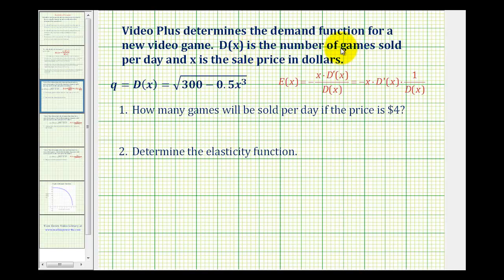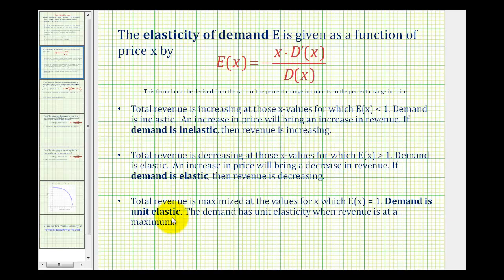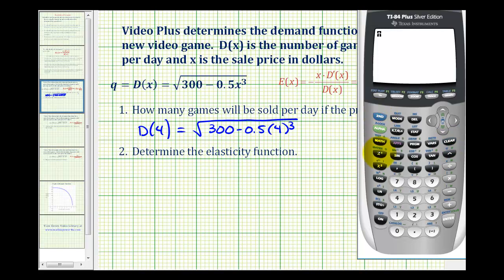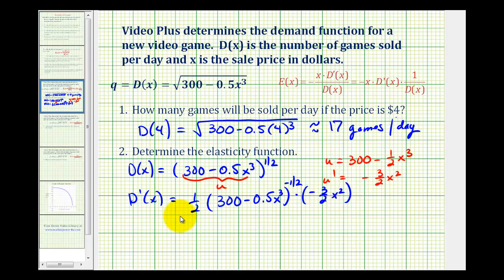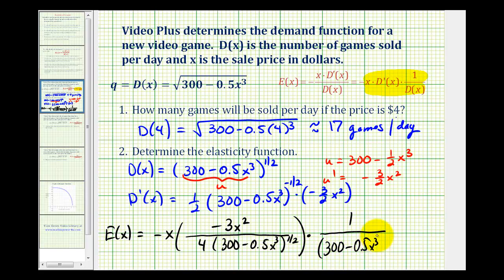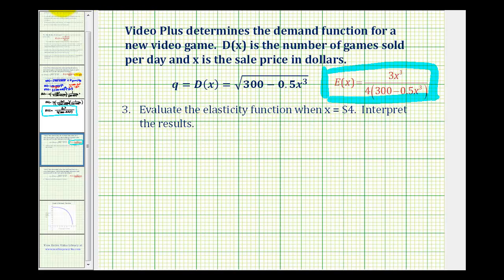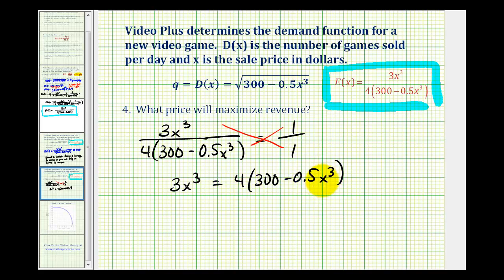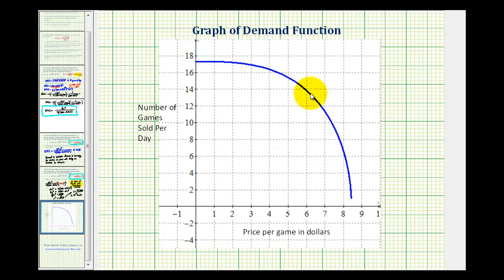(New Version Available) Elasticity of Demand Application Problem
This video determines the elasticity of demand function and uses the function to answer questions.